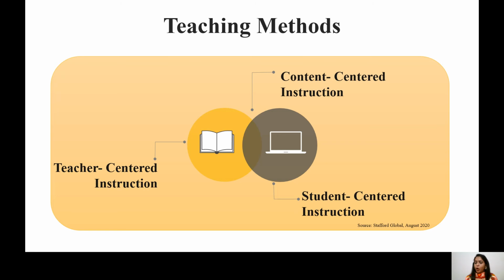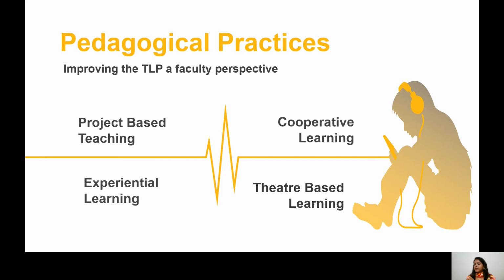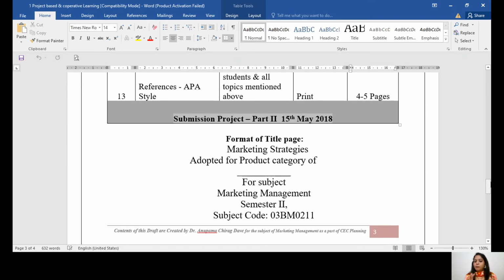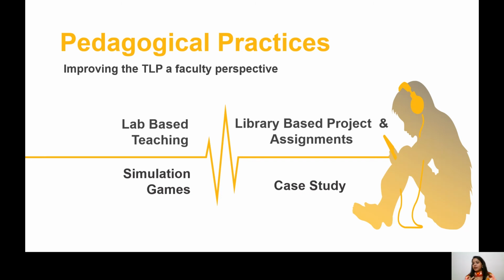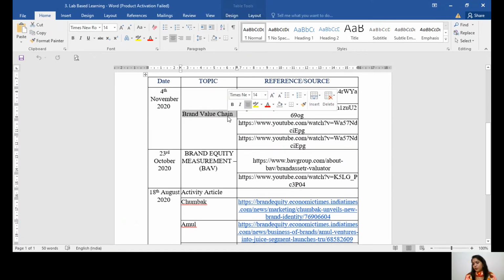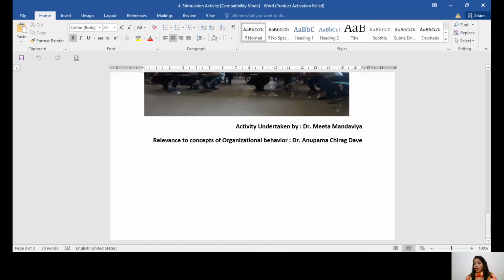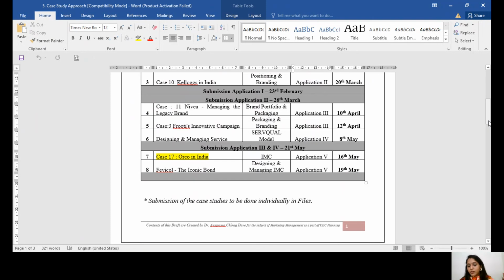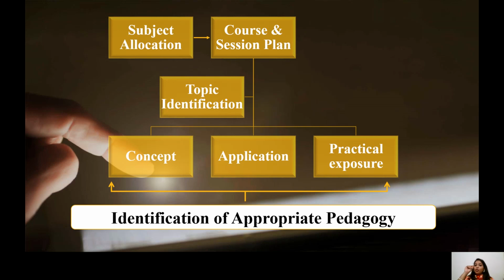Pedagogy Practice in Quality in Higher Education (Part-2)